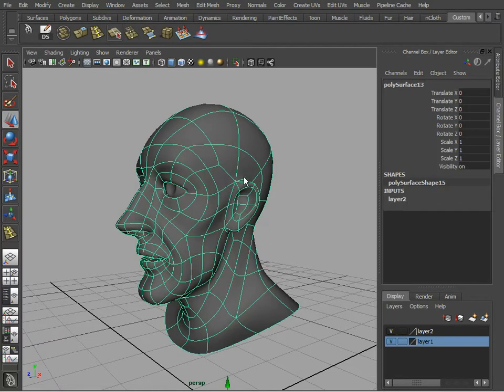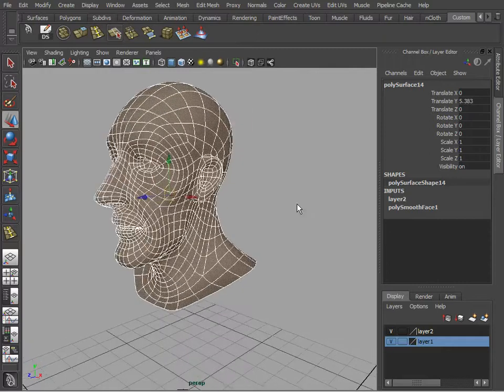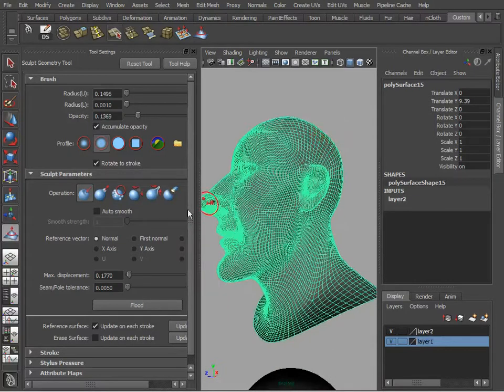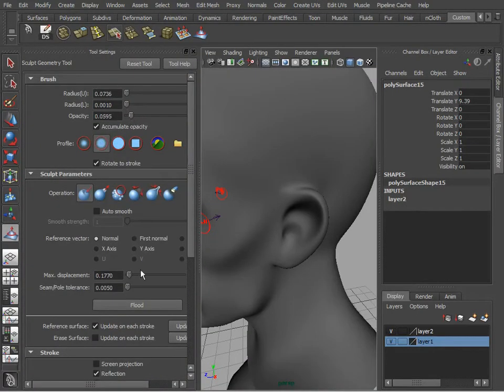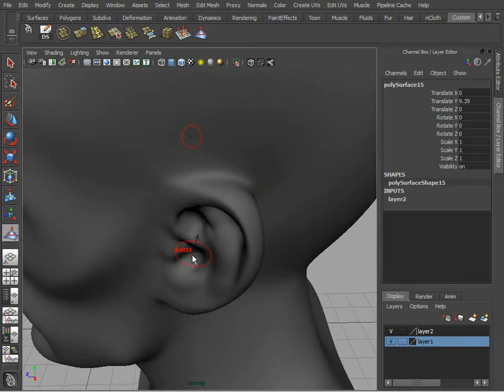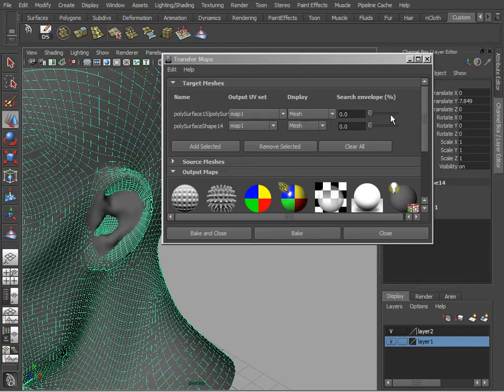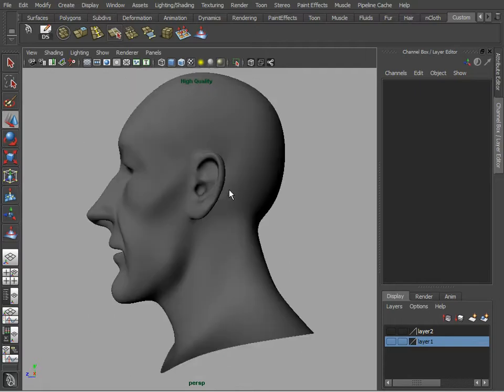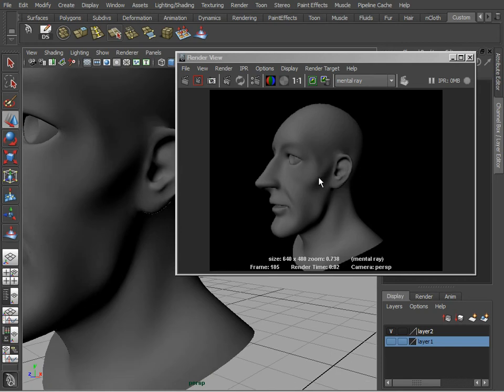Using Normal Map to add details